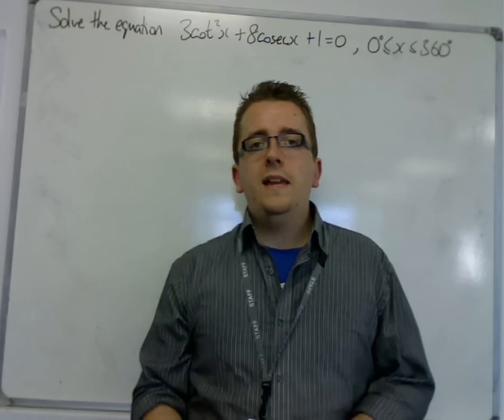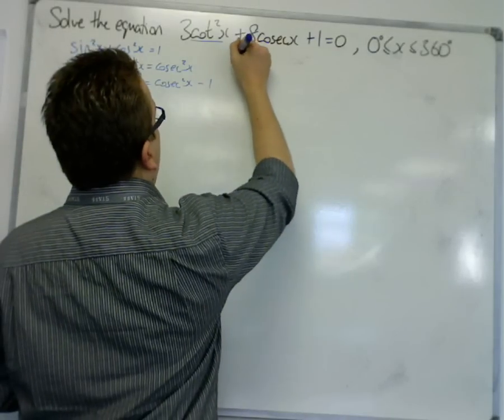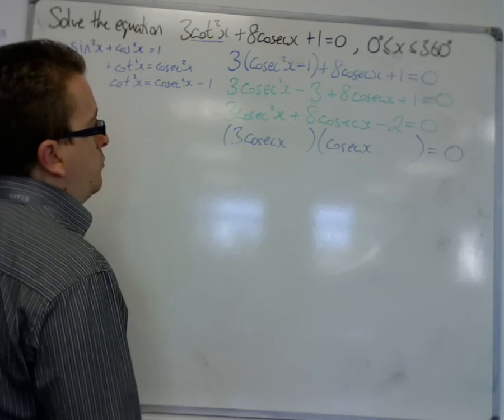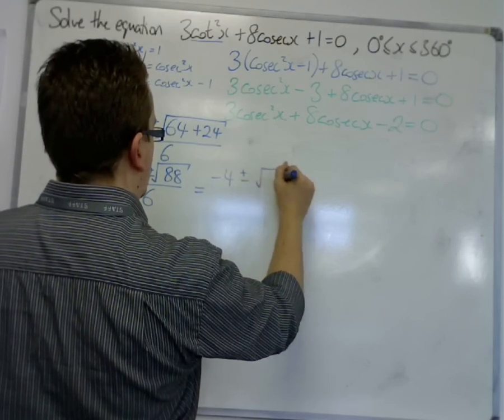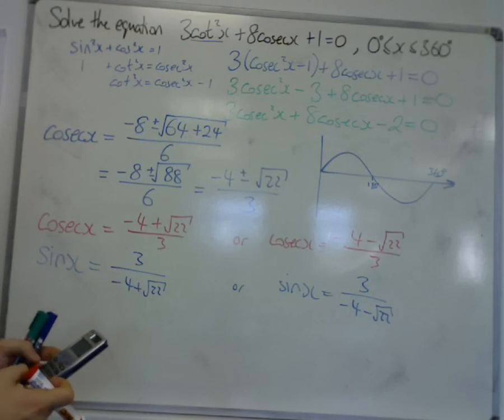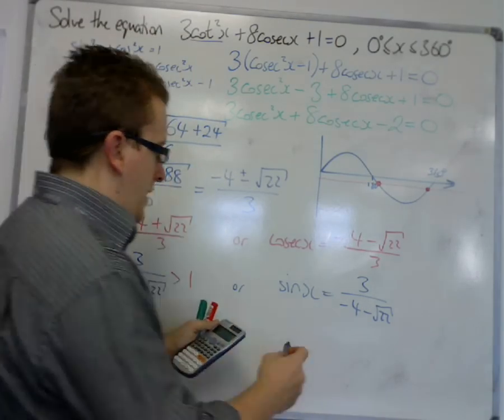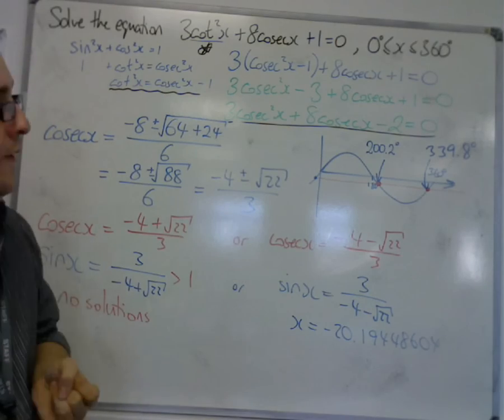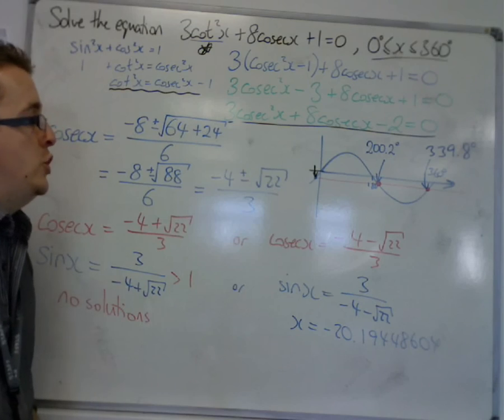AQA Core 3 5.05c Solving a Trigonometric Equation involving a Quadratic